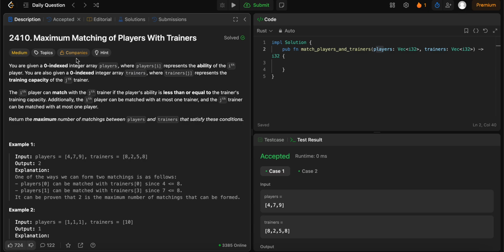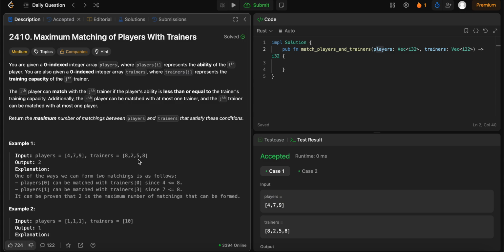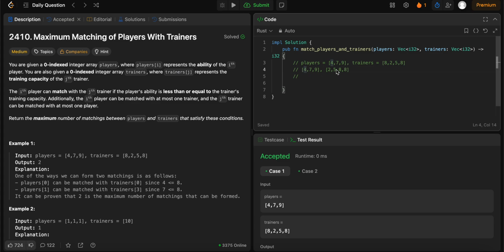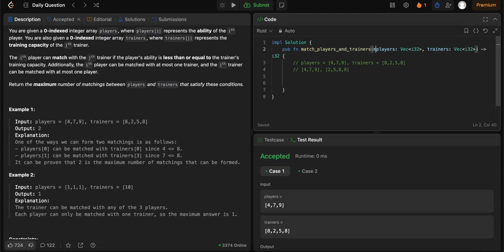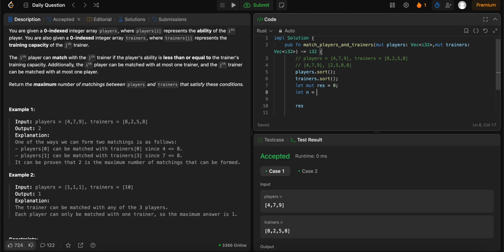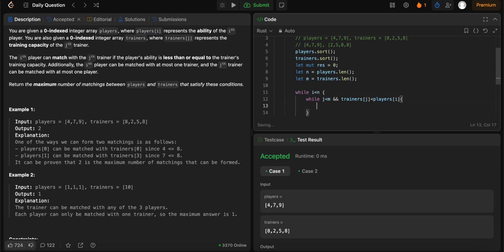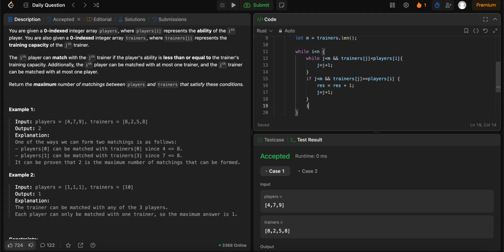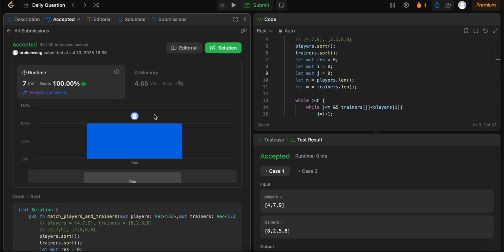Maximum Matching of Players With Trainers I Leetcode 2410 | Dr Fang | Rust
Hi Everyone!
Today we will be solving a medium problem on leetcode - Maximum Matching of Players With Trainers I Leetcode 2410 | Dr Fang | Rust

Problem Name : Maximum Matching of Players With Trainers I Leetcode 2410